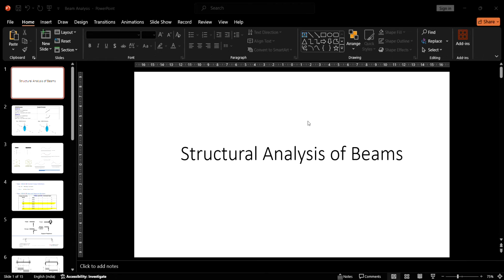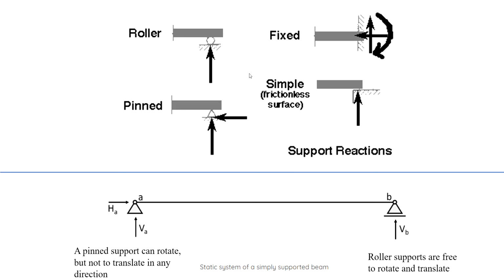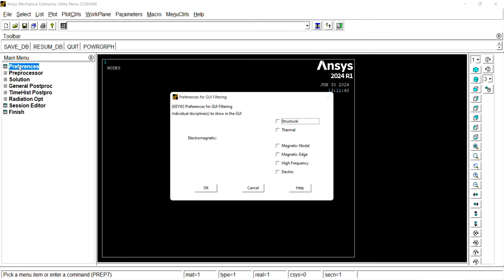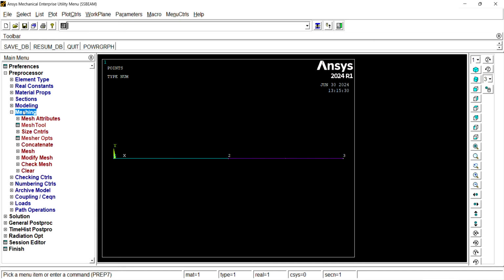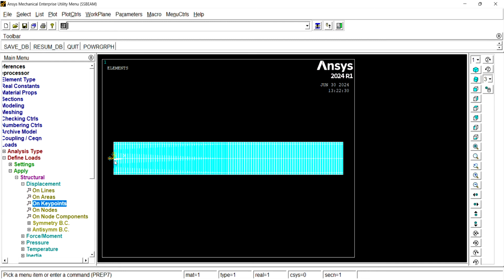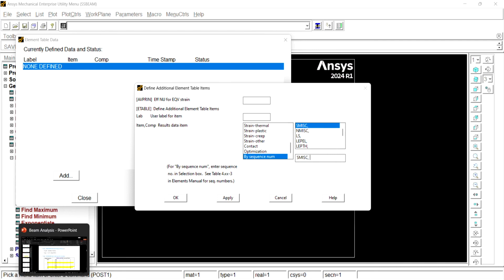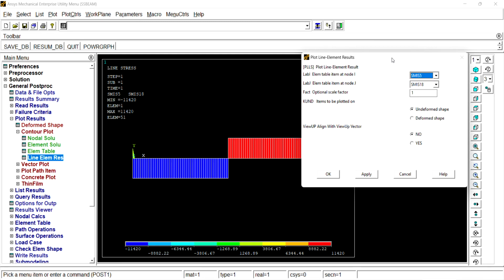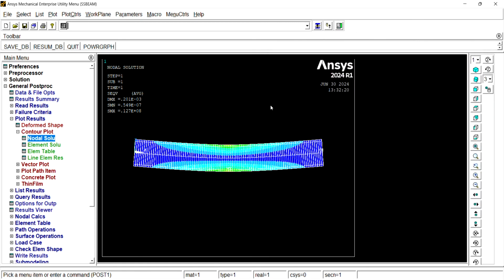ANSYS - Mechanical APDL: Structural Analysis of Beams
Structural Analysis of Beams using ANSYS Mechanical APDL